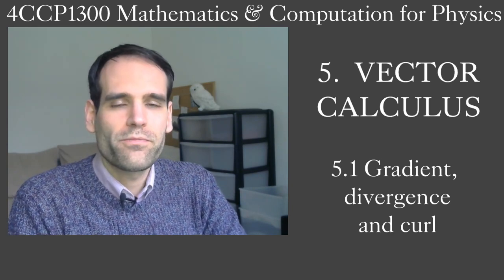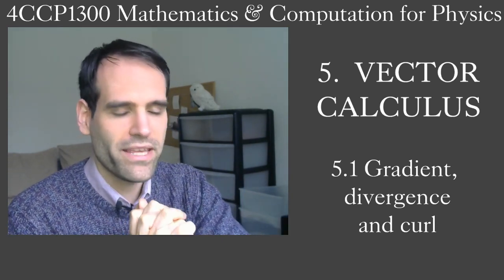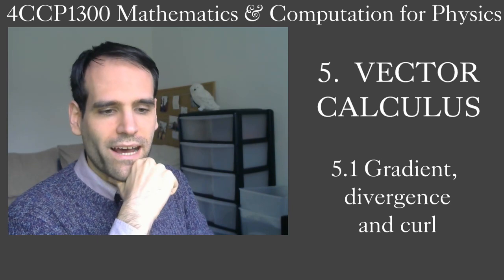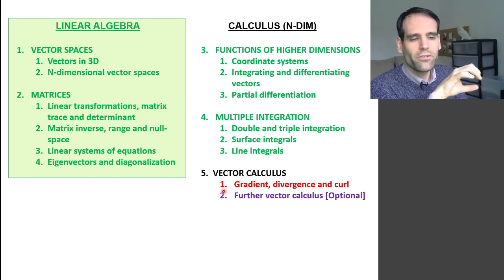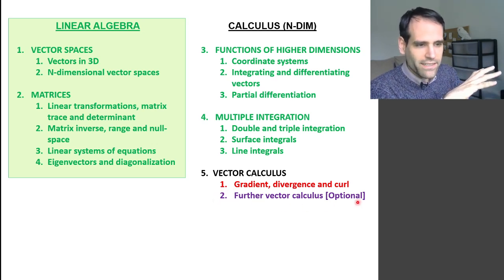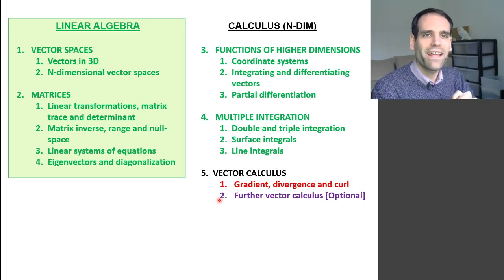5.1 Vector Calculus - #01 Topic Induction